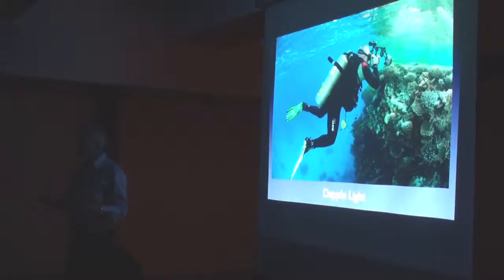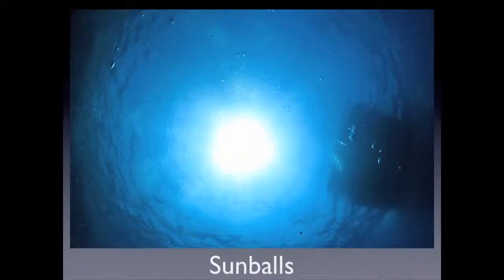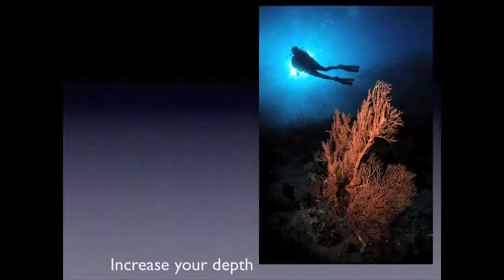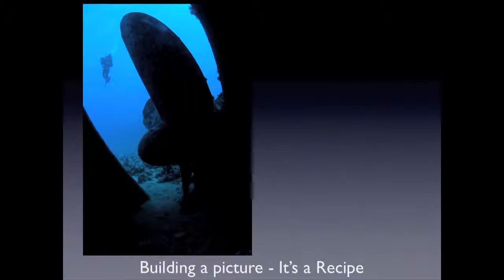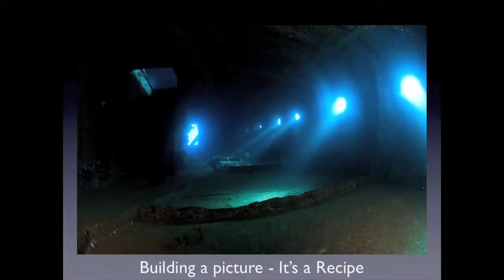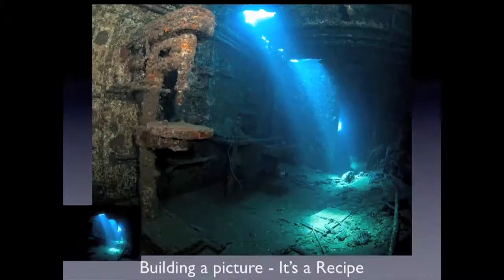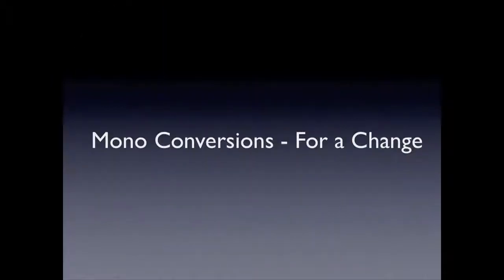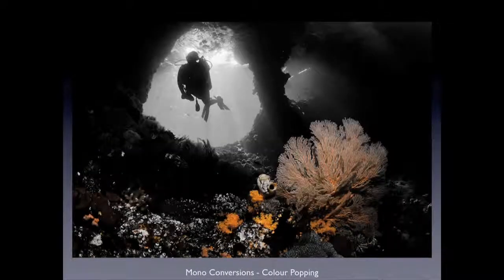Martin Edge BSoUP talk part 3 of 6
An Informal talk given by Martin Edge to members of the British Society of Underwater Photographers on Faults and Fixes, Tips and Tricks.